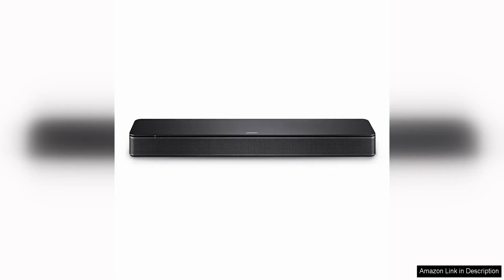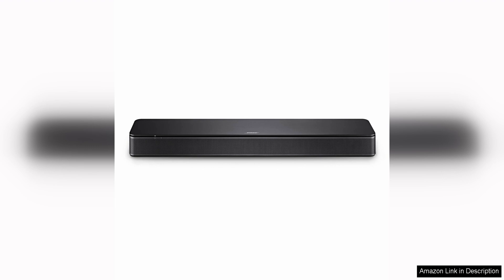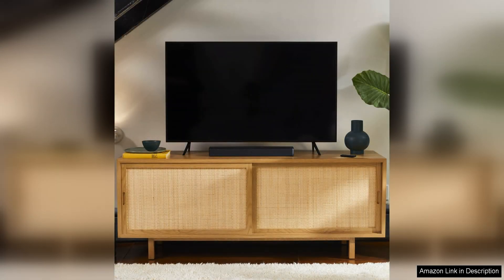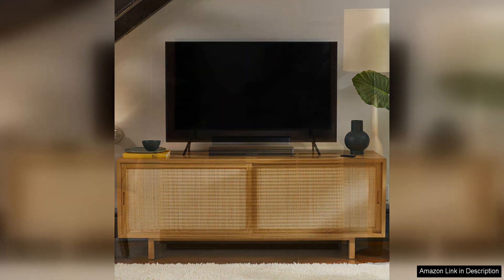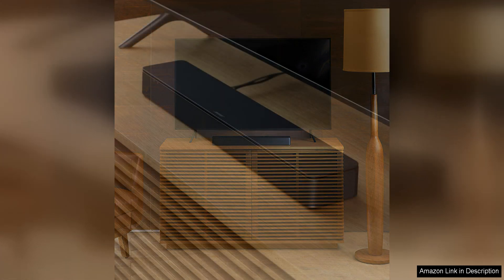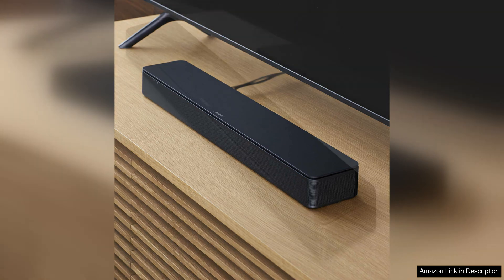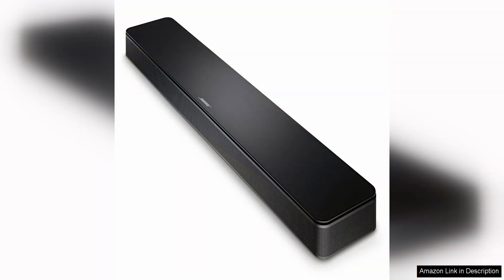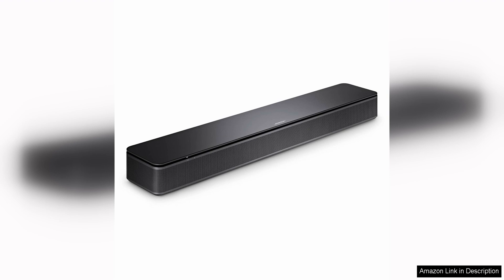Bose TV Speaker - Soundbar for TV with Bluetooth and HDMI-ARC Connectivity, Review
The Bose TV Speaker is a compact and stylish soundbar that offers impressive audio performance for your TV viewing experience. With Bluetooth and HDMI-ARC connectivity options, this soundbar is easy to set up and use with a variety of devices.

One of the standout features of the Bose TV Speaker is its rich and immersive sound quality. The soundbar delivers clear dialogue, detailed sound effects, and deep bass, creating a more engaging and cinematic audio experience. Whether you're watching movies, TV shows, or streaming music, the Bose TV Speaker enhances the audio for a more enjoyable viewing experience.

The Bluetooth connectivity allows you to easily stream music from your smartphone, tablet, or other devices, making it a versatile addition to your home entertainment setup. You can also use the HDMI-ARC connection to easily connect the soundbar to your TV, eliminating the need for additional cables and simplifying your setup.

The Bose TV Speaker is designed to be user-friendly, with intuitive controls and a sleek, minimalist design that blends seamlessly with any home decor. The soundbar is also compact and lightweight, making it easy to place on a TV stand or mount on the wall for a clean and clutter-free setup.

Overall, the Bose TV Speaker is a solid choice for those looking to enhance their TV audio without breaking the bank. It offers impressive sound quality, easy connectivity options, and a user-friendly design that makes it a great addition to any home entertainment system. Whether you're watching movies, TV shows, or listening to music, the Bose TV Speaker delivers a rich and immersive audio experience that will take your viewing experience to the next level.

In conclusion, the Bose TV Speaker is a top-notch soundbar that delivers impressive audio performance, easy connectivity options, and a sleek design that will complement any home entertainment setup. If you're looking to upgrade your TV audio, the Bose TV Speaker is definitely worth considering.